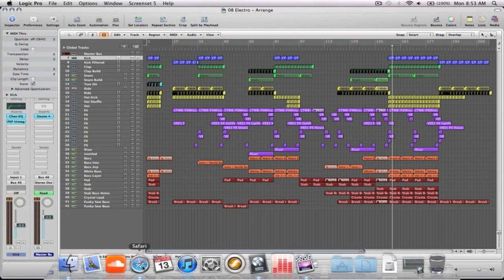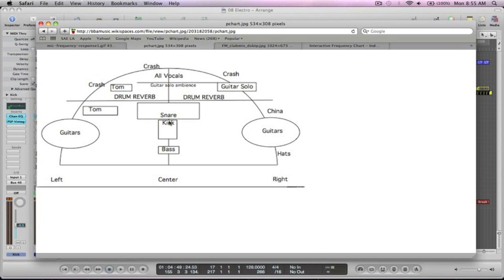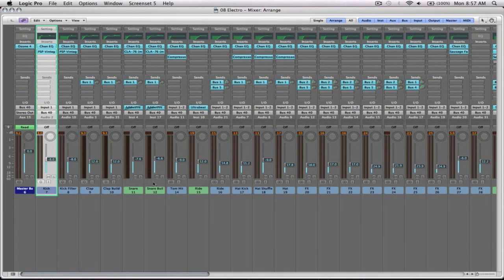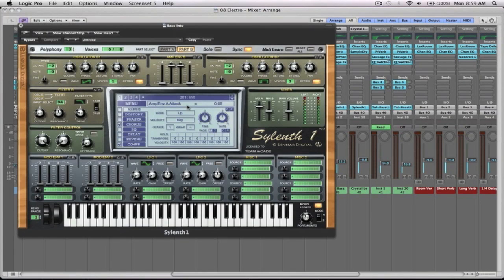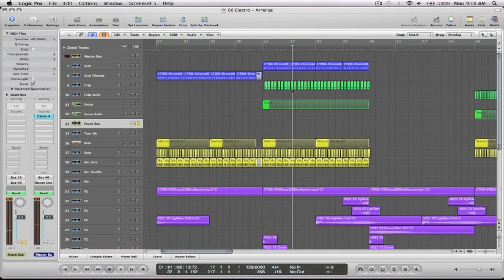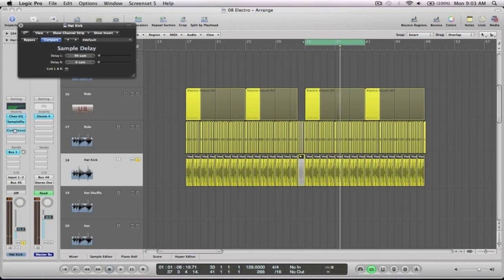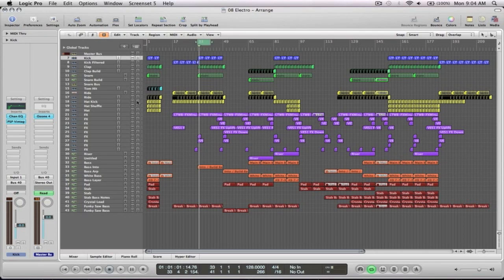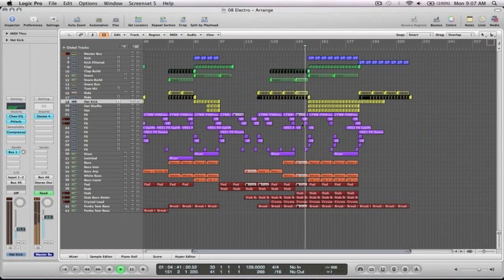Mixdown Techniques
In this video I show you a couple of simple tips and technics to help you with your mixdowns for dance music.